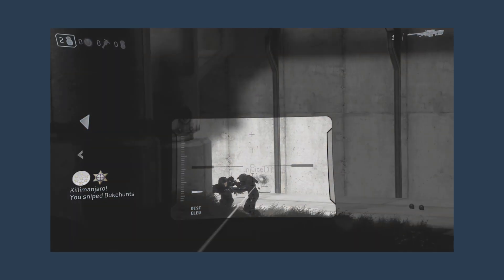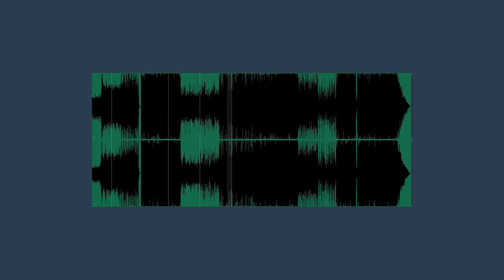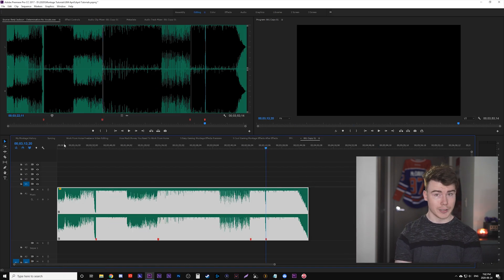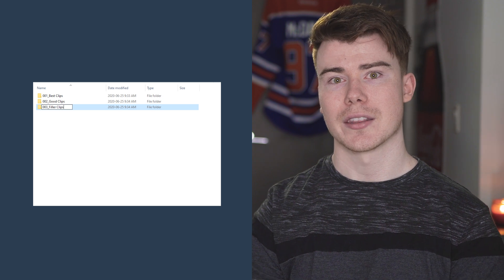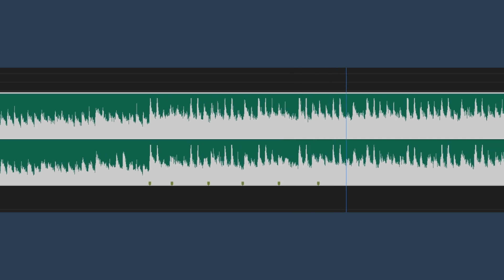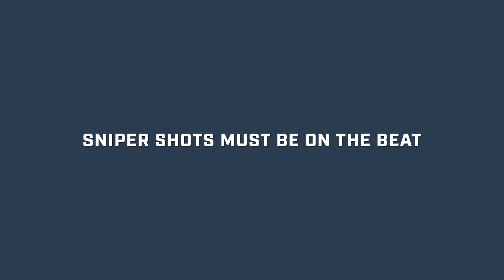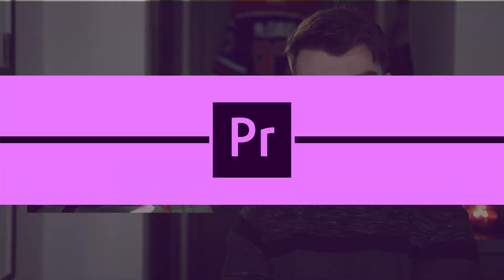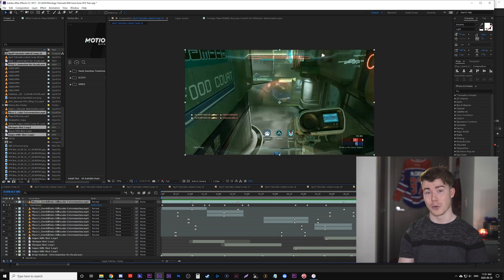How To SYNC A Montage In Premiere - Halo, Valorant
How To SYNC A Montage in Adobe Premiere Pro. Learn how to sync gun shots to the beat of the music in Premiere for your video game montage!

In this video you will learn what to look for when finding a song,  how to sync your video game gun shots on the beat and how to use the beat / tempo of the song to help hide improve your flow!

Finding a song
- Audio not boring, mixes up the tempo.
- Song has to fit the style you are going for with its pacing
- Look at the waveform
- Has easy syncing points, drum tempo / beat drops
- Add red markers on the biggest / important sync points
- Place your best / hypest sniper shots on those red markers

Gunshots on the beat
- Add markers on your clips at sniper shots and enemy deaths
- Sniper shots should always be on the main beat of the song
- Guns that are not snipers do not need to be always on the beat, this can feel over edited
- My suggestion is the last bullet that kills can be on the beat.
- Can use either speed up / slow motion time warps [time remapping] to get your gun shots on the beats or angles to fill in the spaces between your gun syncs, or jump cuts utilizing the beat of the song.

Cutting on the beat
- Time your cuts to be on the beat of the song to improve the flow and help hide the cuts.
- Try to utilize cutting on action to improve the cut
- Try not to cut on every beat or it will get predictable and boring. Letting shots hang longer over multiple beats gives them more power, and can help break up the repetition.
- Don’t cut for the sake of cutting.
- The beat can help you place you cuts but is not restricting you to that timing.